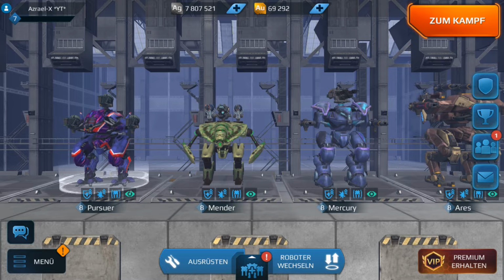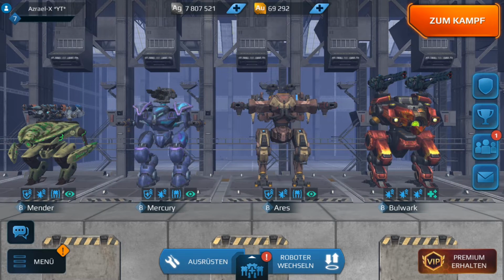War Robots Test Server (2019/02/10): Hangar Redesign (Episode #81)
This week's (friendly said) test server session concentrates on a hangar redesign that not only looks good but also might save some system resources. But take a look by yourself. As this is not too much information, I decided to add a good fight I had on the test server with some friends of mine. Meta bots, meta weapons, just for the fun of it. Please enjoy!